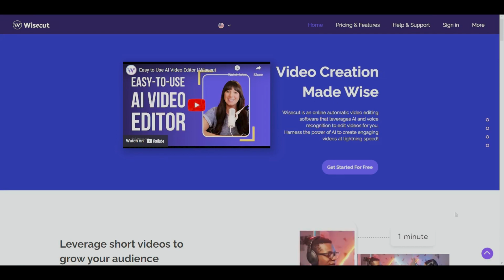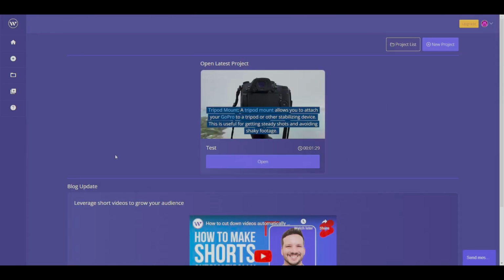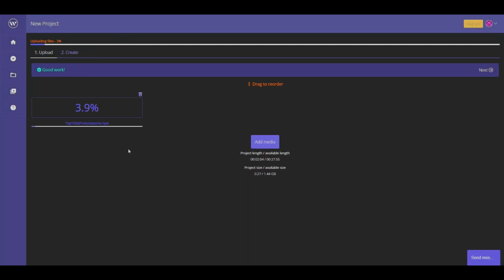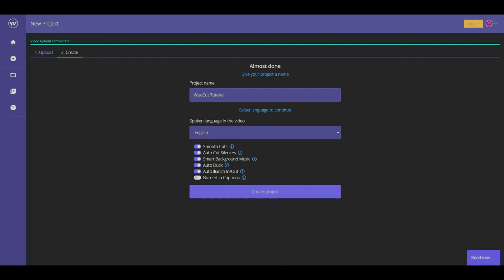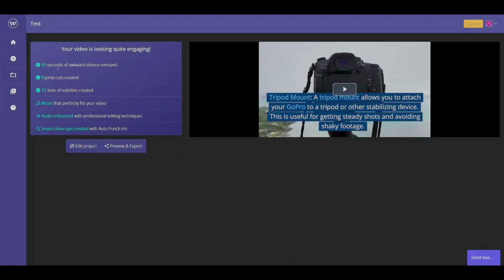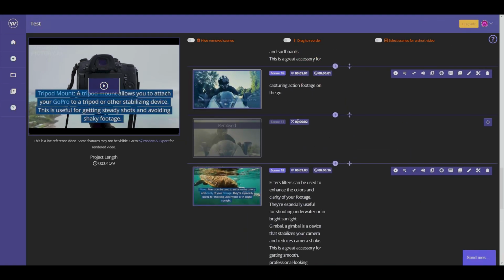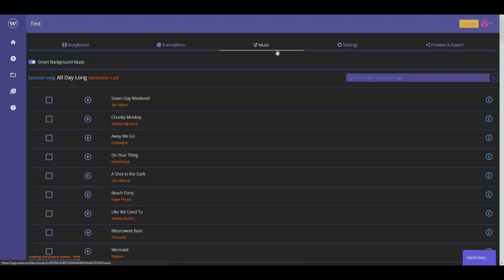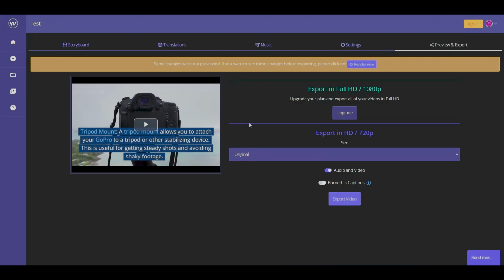Wisecut AI Tutorial: How to Use Wisecut AI for Beginners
Hope you enjoyed this video about How to Use Wisecut AI for Beginners.